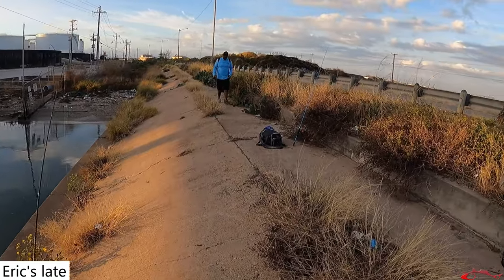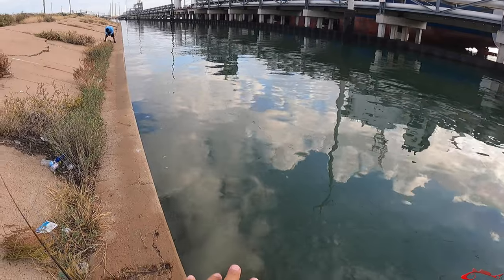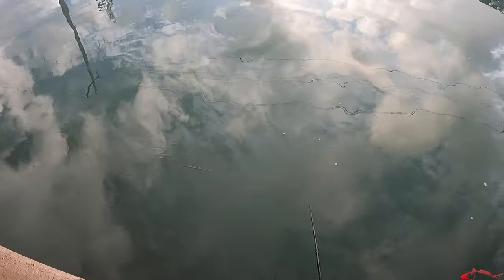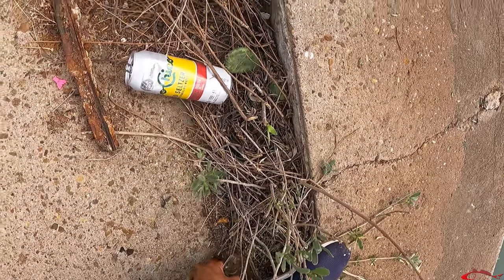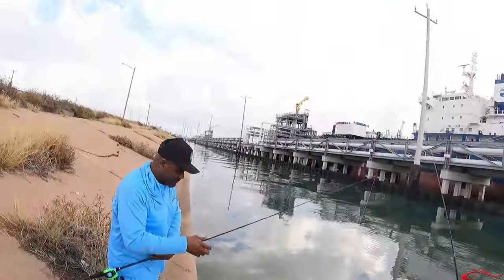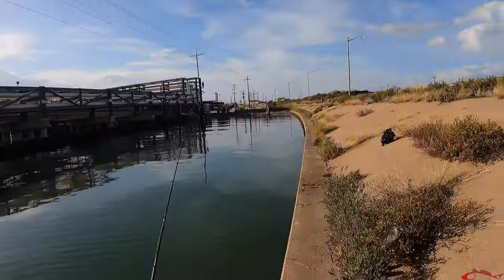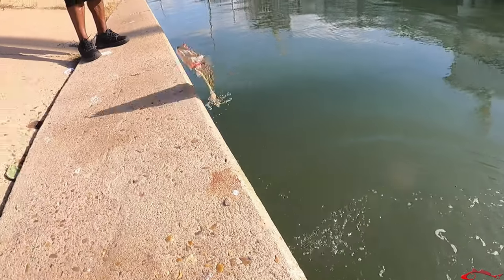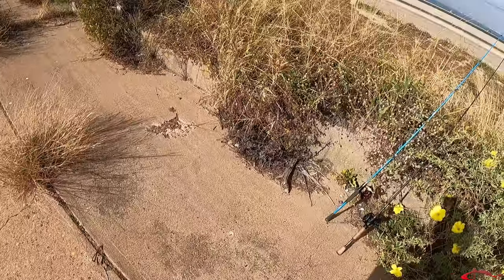Flounder Are Back | Flounder Fishing Galveston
In this fishing video, the flounder bite has started heating up. We bank fished 2 popular locations on this trip and this is the 1st leg of that fishing trip.

Gulp 3inch Pearl White w/pink shrimp
Gulp 4inch Pearl White Shrimp

My Peeps:
Saltwater Soul Facebook